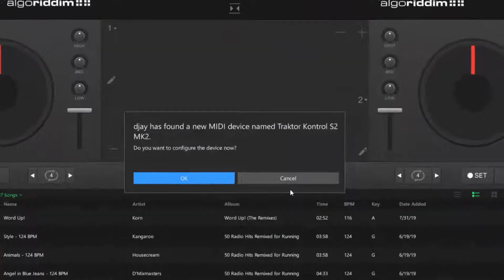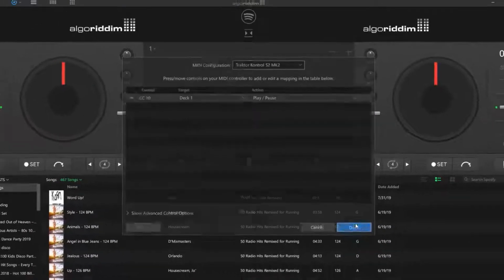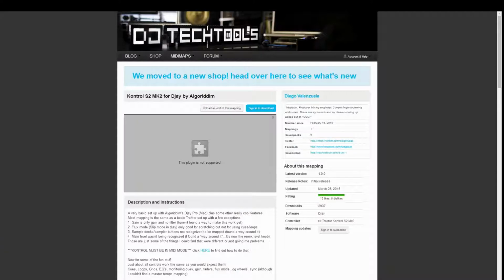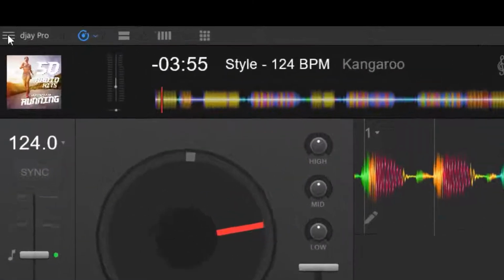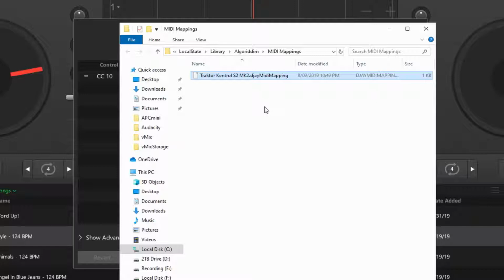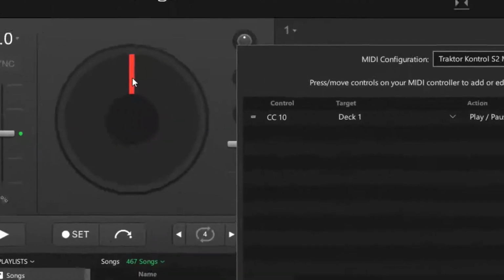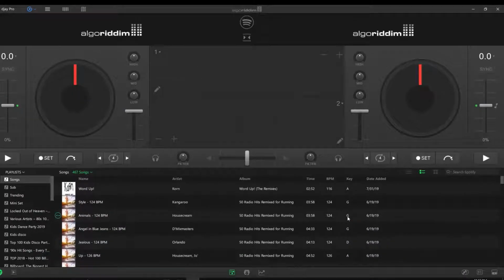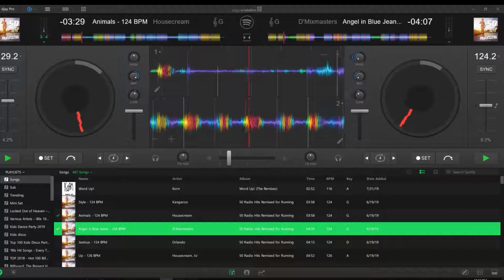Import MIDI Mapping for the Traktor S2 Mk2 into dejay PRO Win 10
A quick look at how to import MIDI mapping for the Traktor S2 MK2 into Dejay Pro.